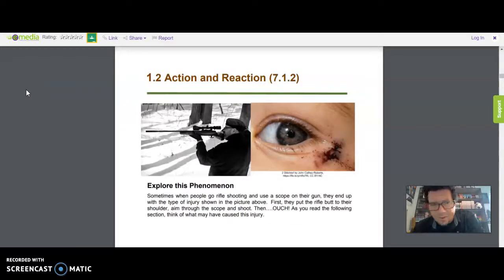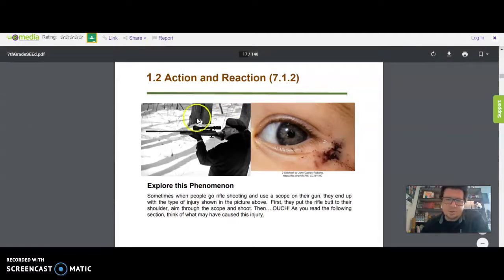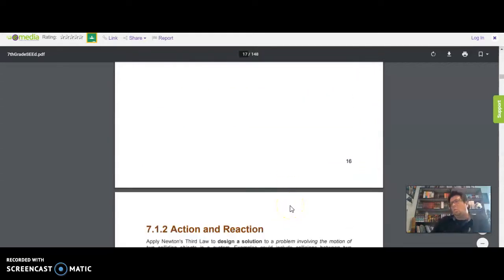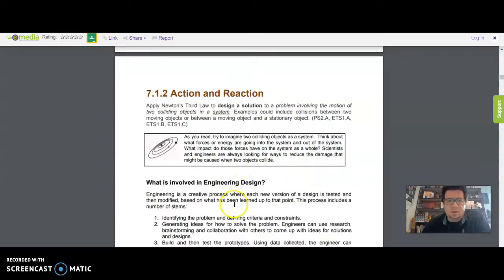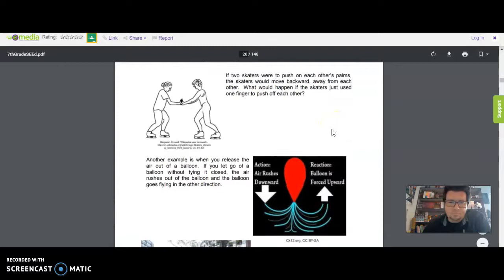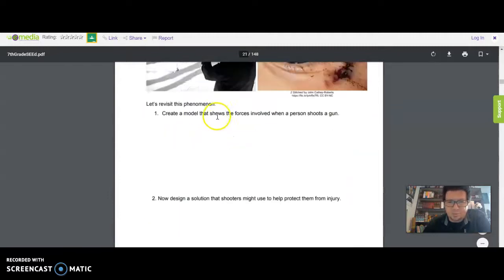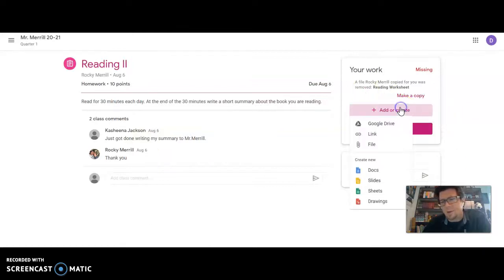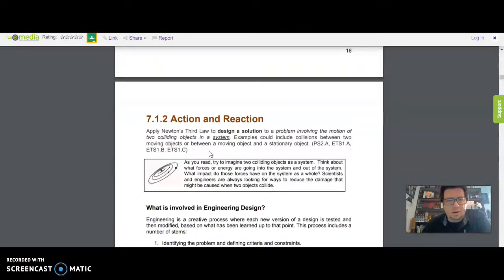Science, Week 2, Day 2